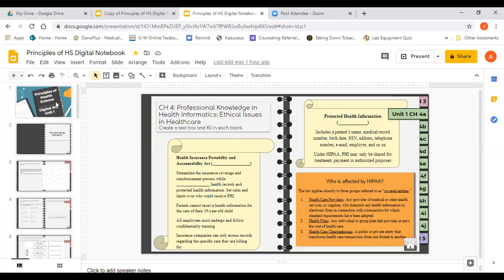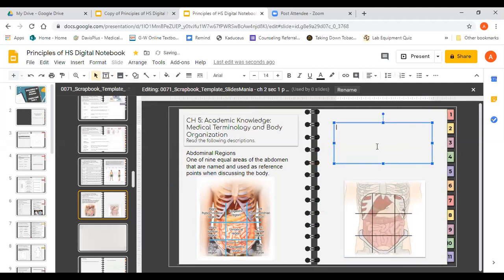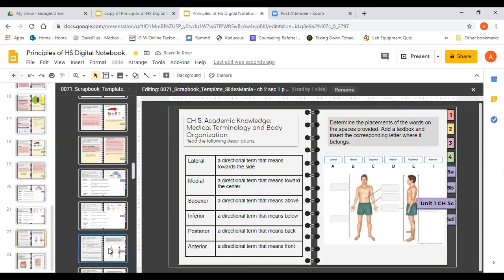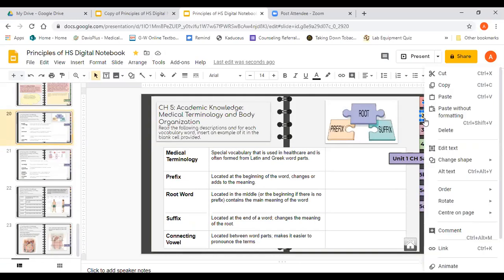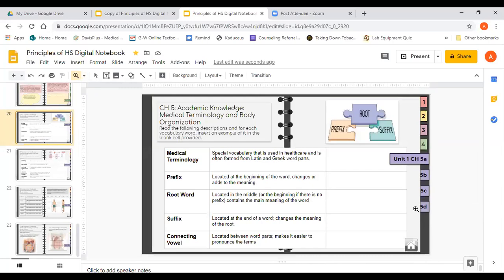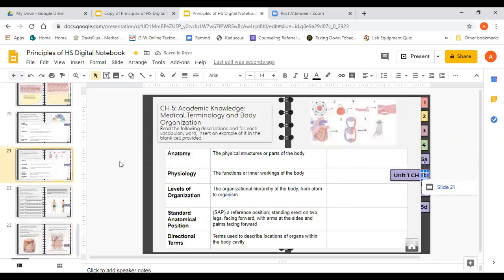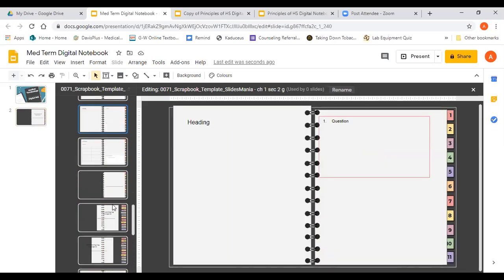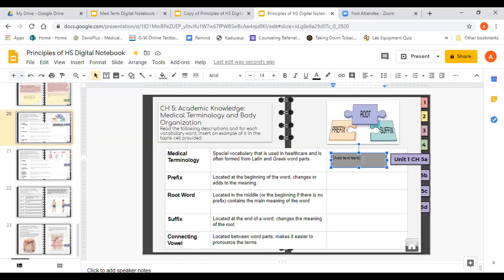Interactive Notebook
Just a quick guide to show you how to add pages and edit the master template